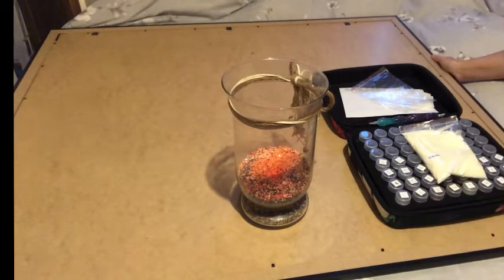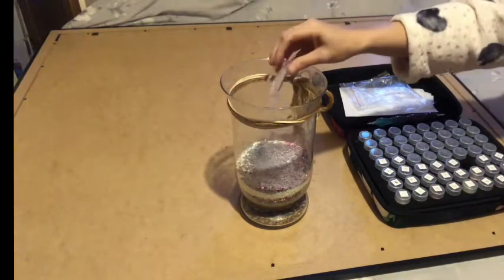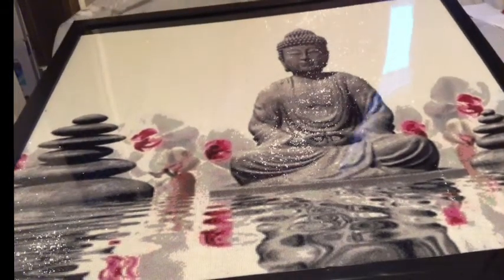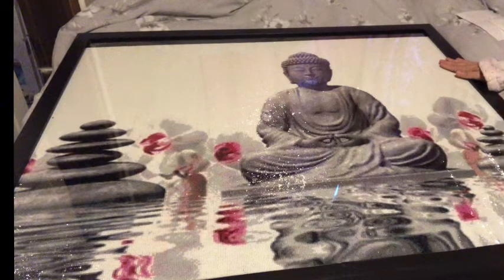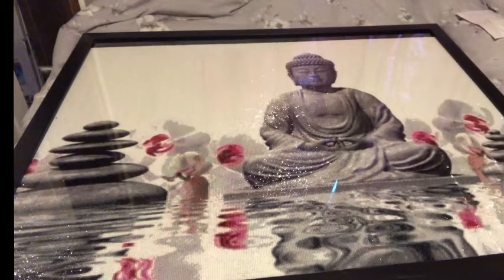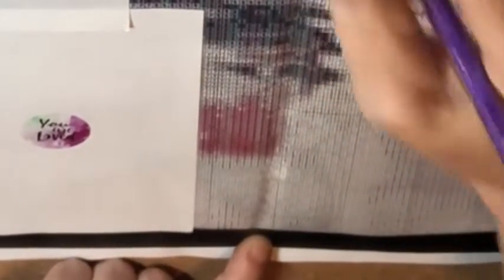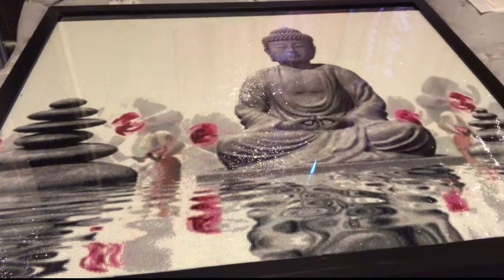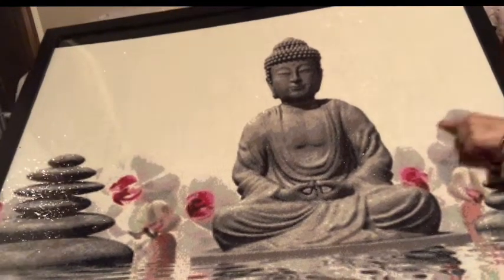Honest Review! ~ “another Budda”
Hi Fanatics!

I host three annual DP alongs here in my channel.
🌸 Spring Flings and Easter Things (March 20th - May 31st) Any spring / Easter themed projects
👻 Spooky Flings (Sept 1st - Oct 31st) Any Halloween/Spooky themed projects.
❄️ Up to Snow Good (Nov 14th - Jan 31st) Any Xmas/winter themed projects.

But liking, sharing and chatting me with the comments is also a great way to help my channel 🤗